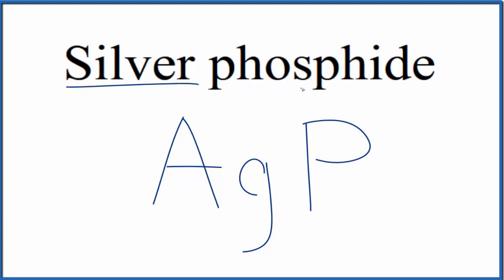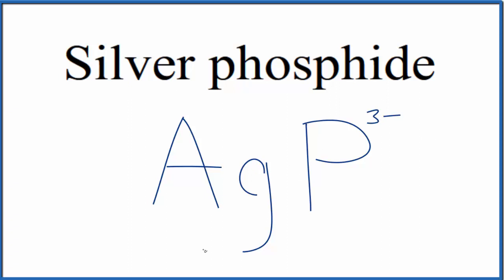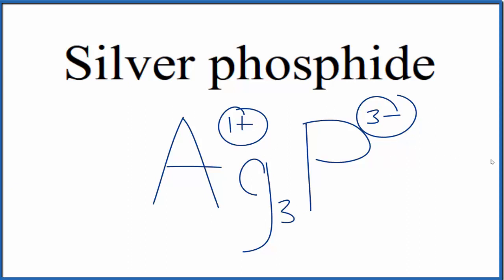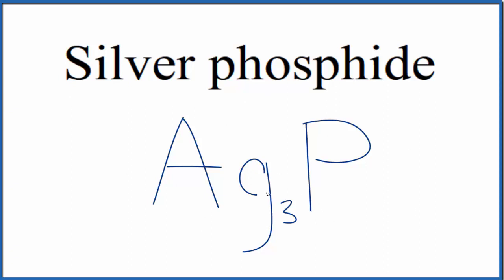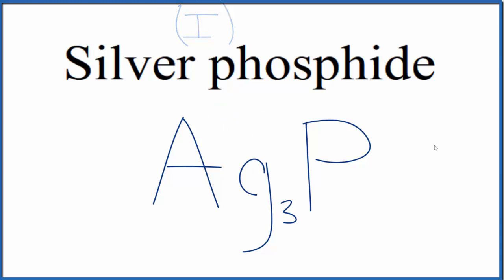How to Write the Formula for Silver phosphide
In this video we'll write the correct formula for Silver phosphide (Ag3P).

To write the formula for Silver phosphide we’ll use the Periodic Table, a Common Ion Table and follow some simple rules.

Because Silver phosphide has a polyatomic ion (the group of non-metals after the metal) we'll need to use a table of names for common polyatomic ions, in addition to the Periodic Table.

1. Write the symbol and charge for the transition metal. The charge is the Roman Numeral in parentheses.
2. Write the symbol and charge for the non-metal. If you have a polyatomic ion, use the Common Ion table to find the formula and charge
3. See if the charges are balanced (if they are you're done!)
4. Add subscripts (if necessary) so the charge for the entire compound is zero.
5. Use the crisscross method to check your work.

For a complete tutorial on naming and formula writing for compounds, like Silver phosphide and more, visit: